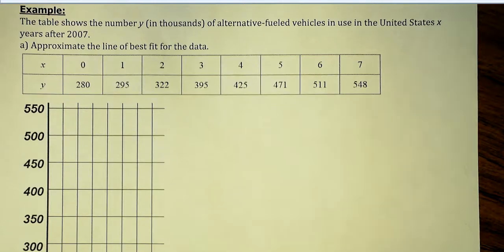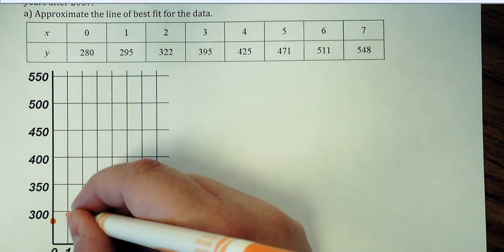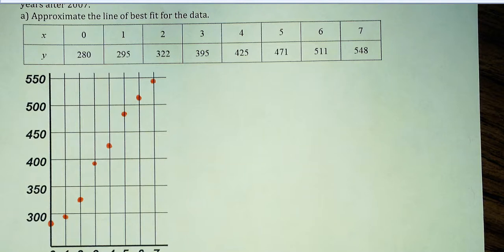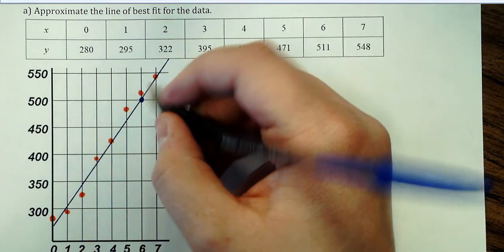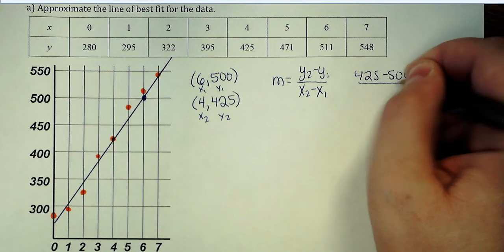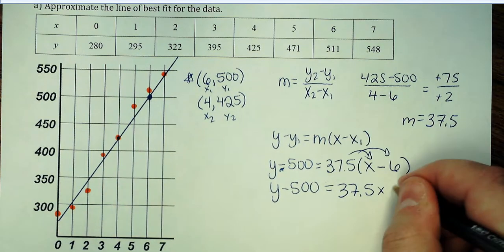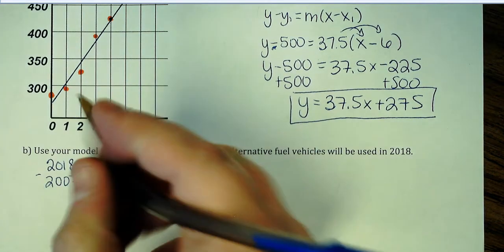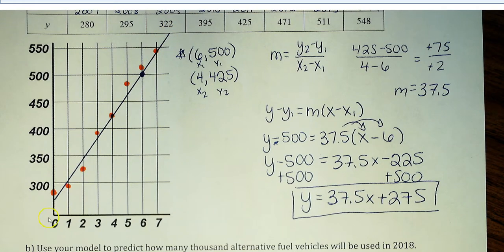Algebra 2: Line of Best Fit (by hand)